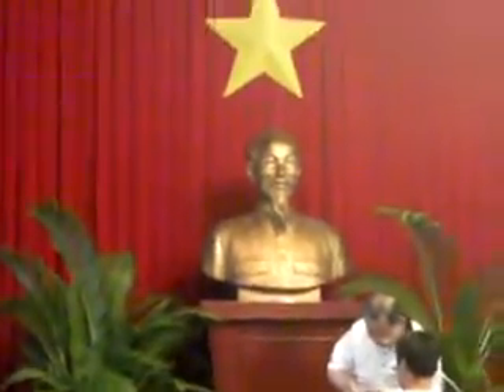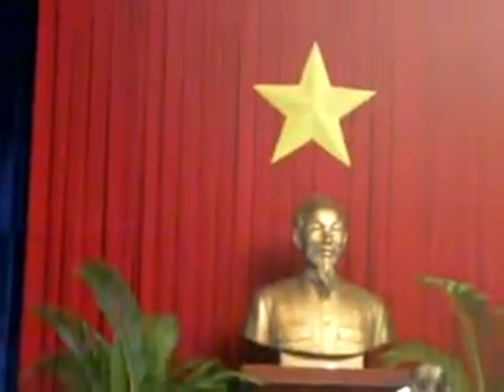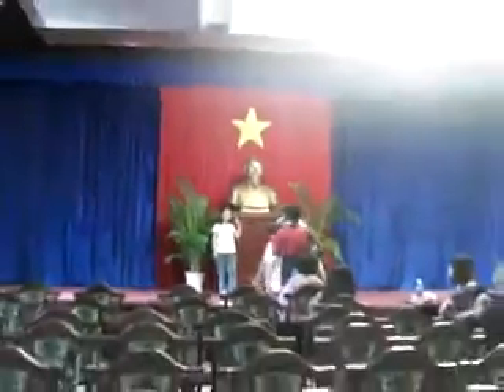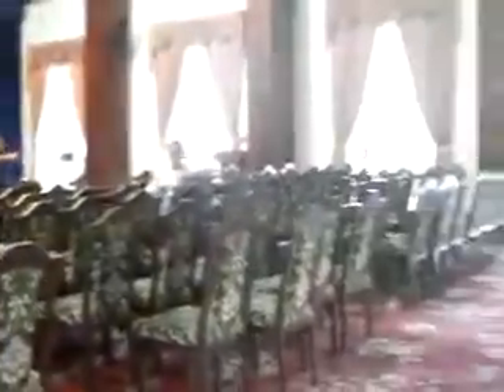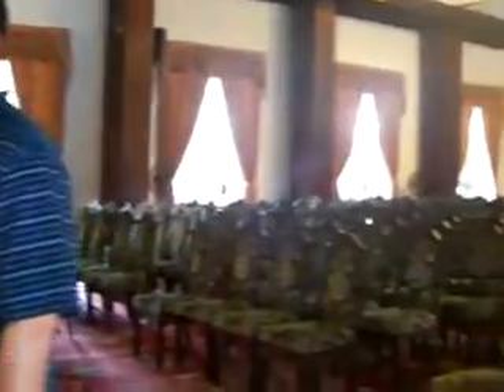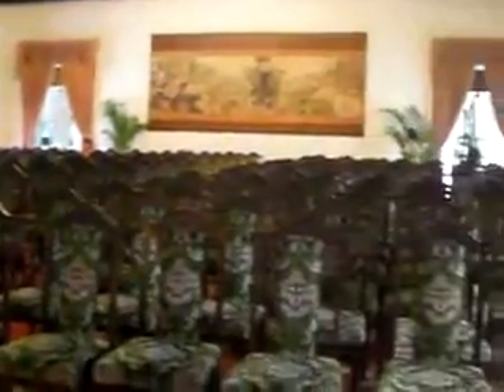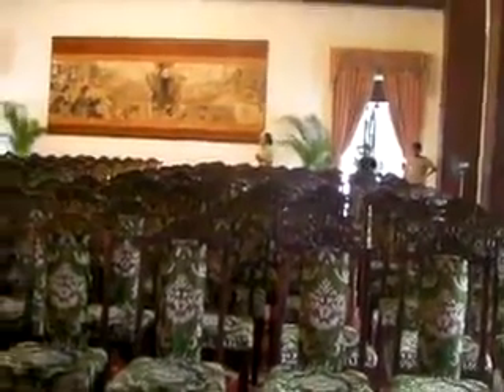Explaination of Vietnam flag